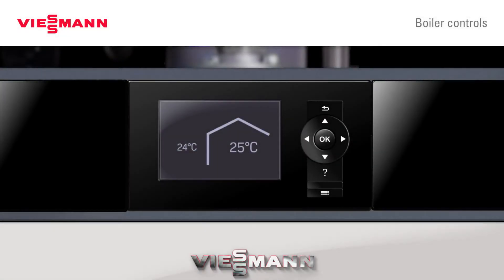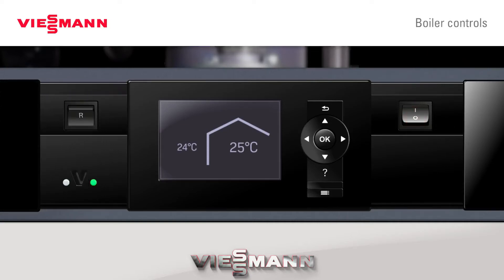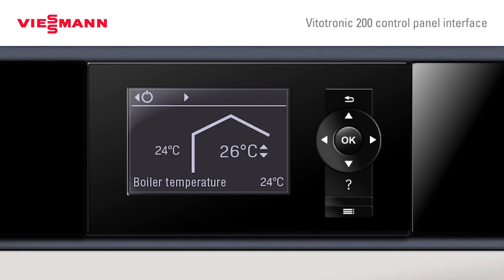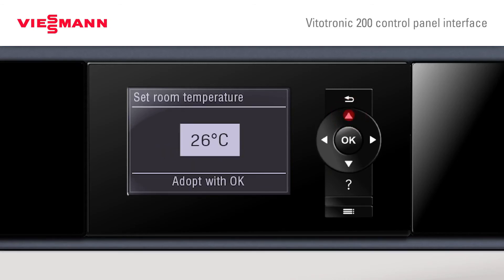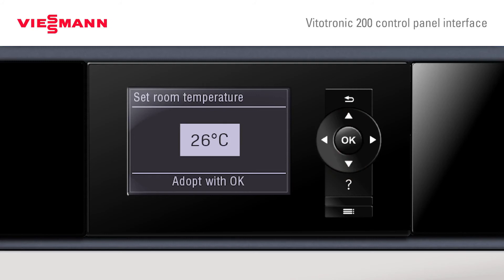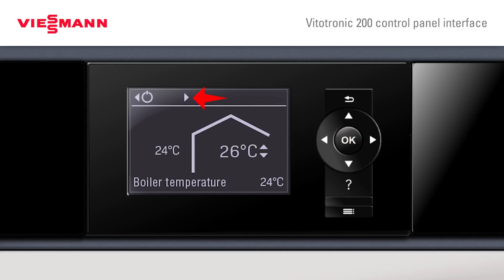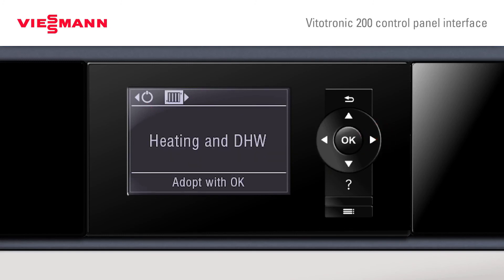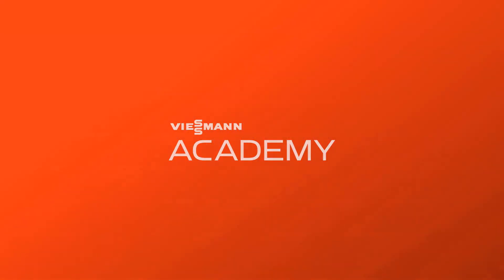Viessmann Vitocrossal 100 tutorial: Navigating the main control panel and Vitotronic 200 interface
Viessmann shows how to navigate the Vitocrossal 100 boiler main control panel and Vitotronic 200 control panel interface in an easy, step-by-step guide.